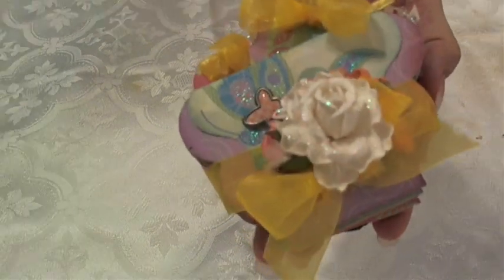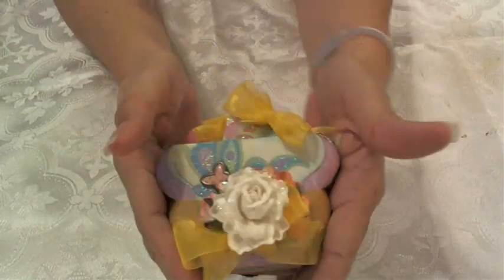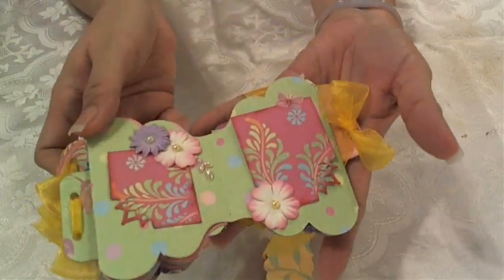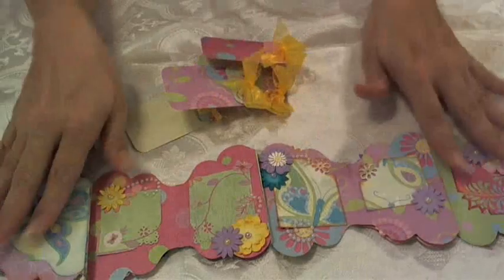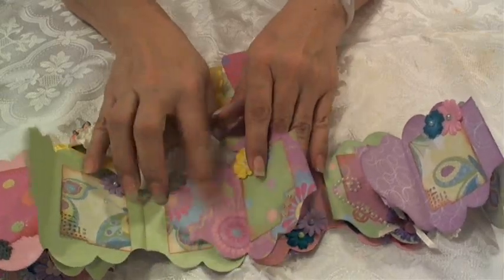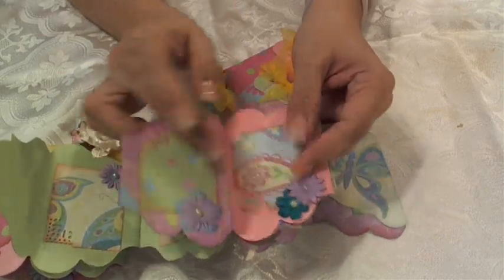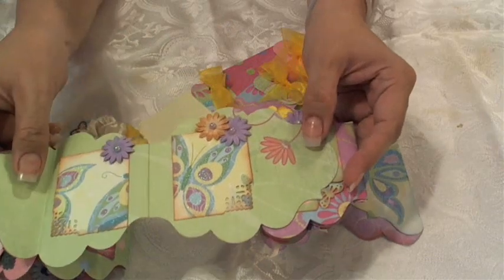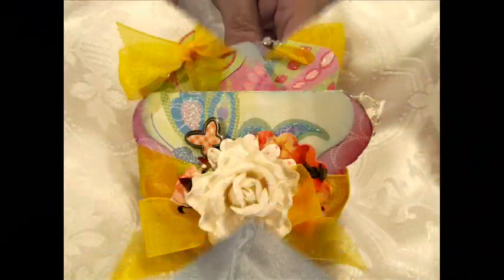Justafew Tiny flower pot looking Mini Album :)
Hi...me again...we had to make 2 projects for the DT Call and well here is my second project. This lil mini was just fun to make and soo quick. I think these would make great Stocking stuffers!! hint hint...lol  Wanna learn another fun fold???
Thank you ladies for watching, supporting and for the COMMENTS your fixing to leave me...lol
xoxoxo
Elsa